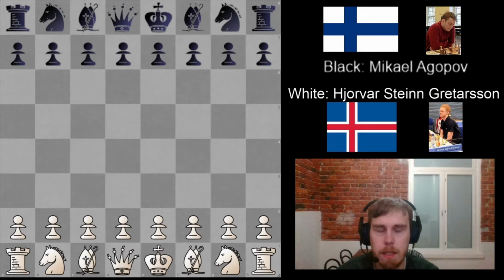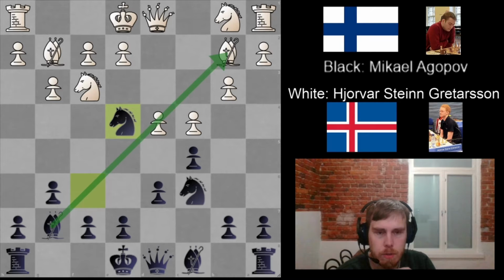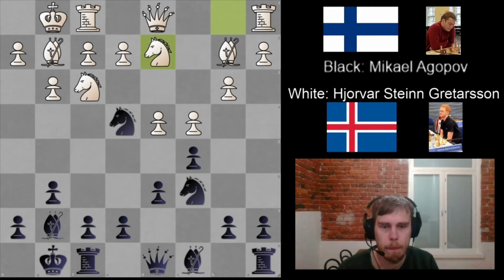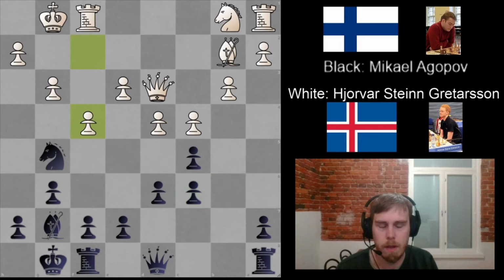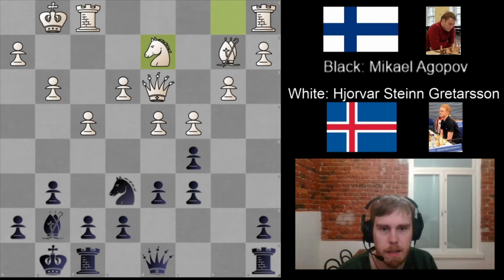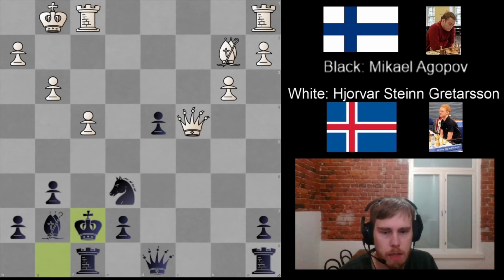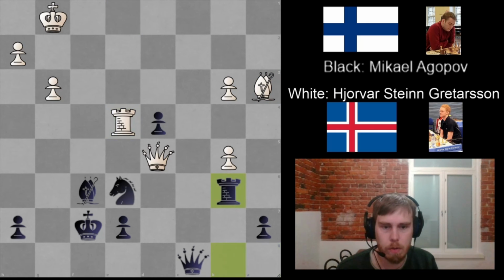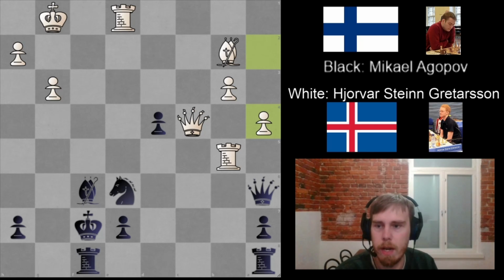European team chess championship 2021, 2nd round. Hjorvar Steinn Gretarsson - Mikael Agopov.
Iceland vs Finland 1st board game between Hjorvar Steinn Gretarsson and Mikael Agopov.